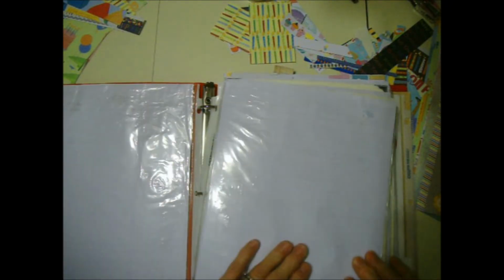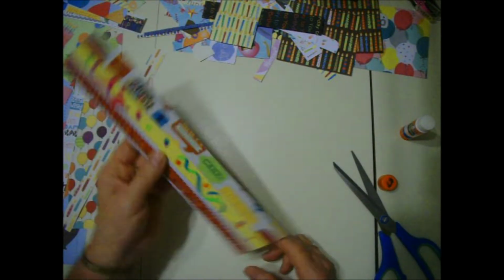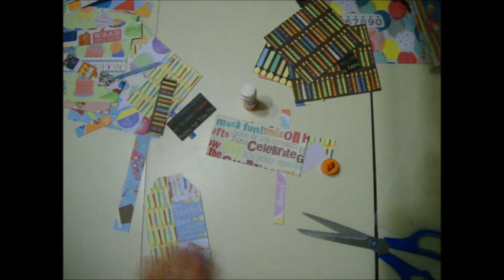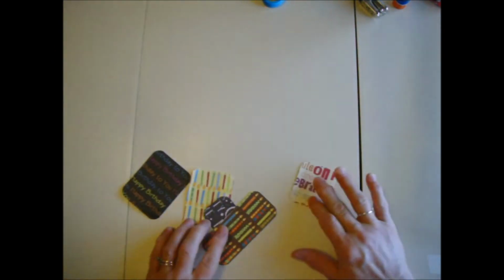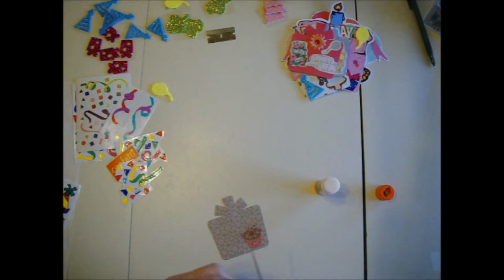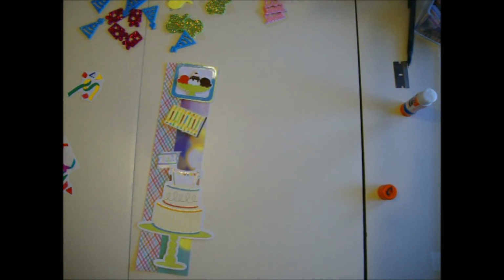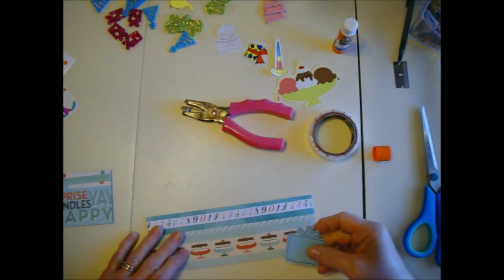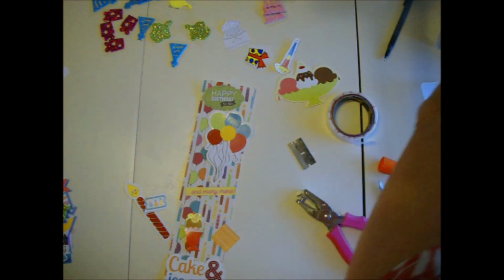Creating with Birthday scraps, words and embellishments, part 1